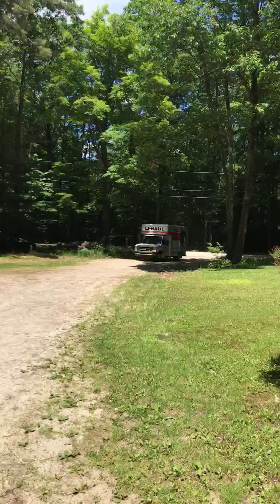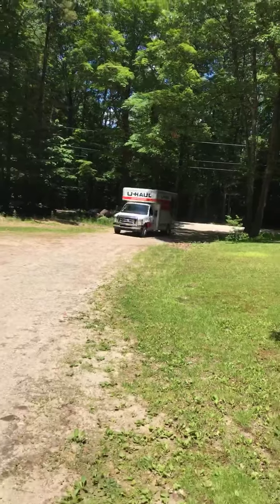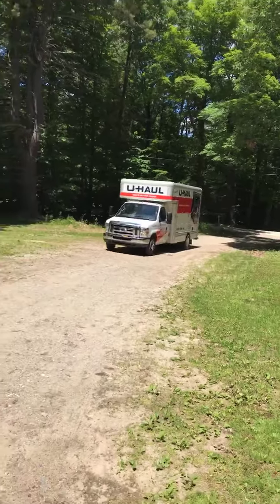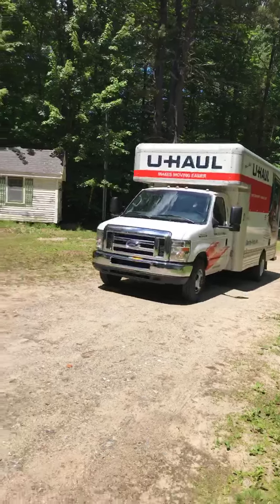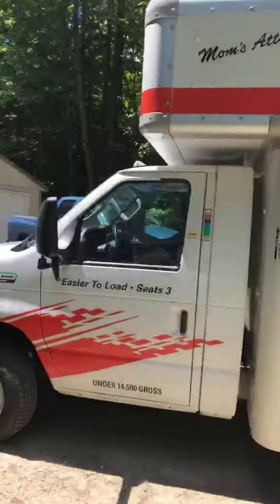What a Buyer Walk Through?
Meeting with buyer for his walk through before the closing!